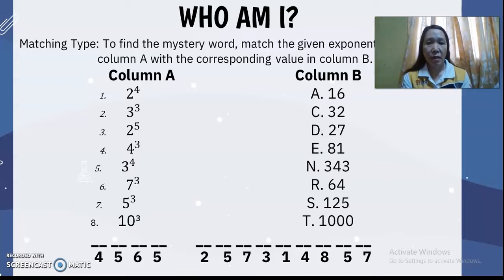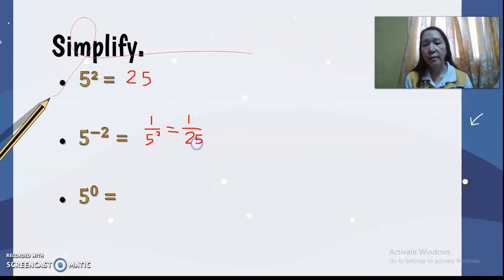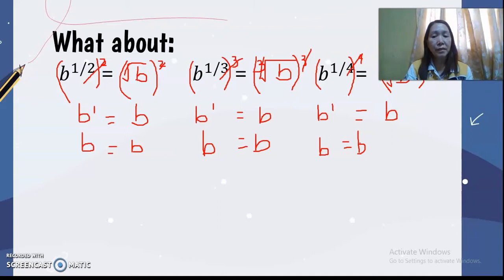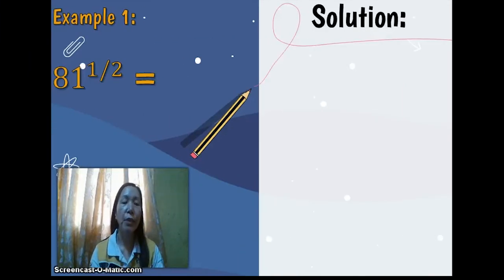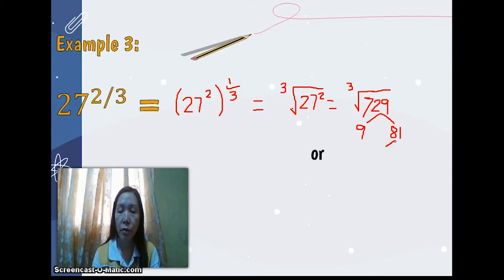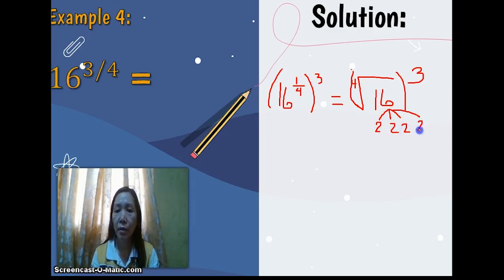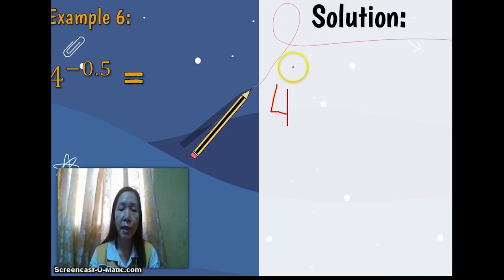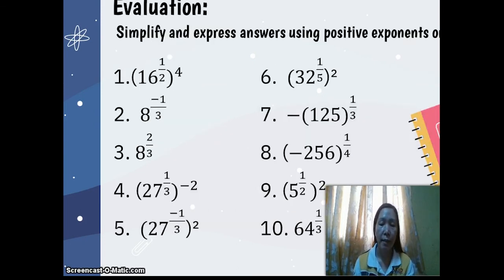Rational Exponents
Grade 9 Topic. Video Lesson Created and shared to Pinoymath by Ma'am Meshiell N. Pablo, formerly a teacher of Holy Spirit National High School.